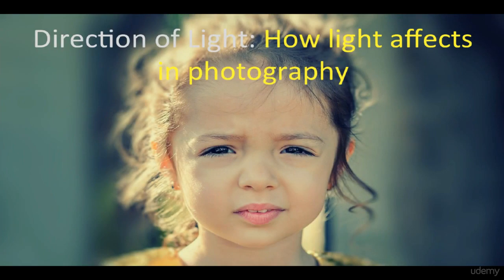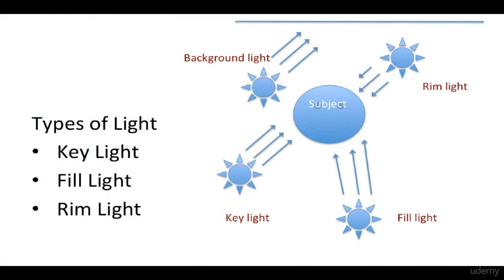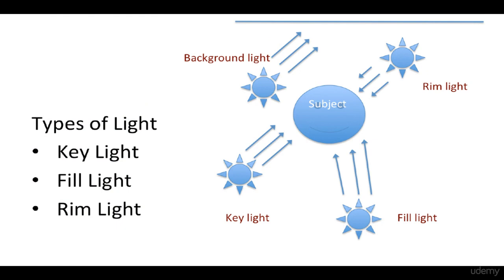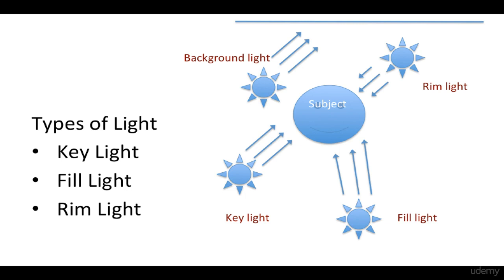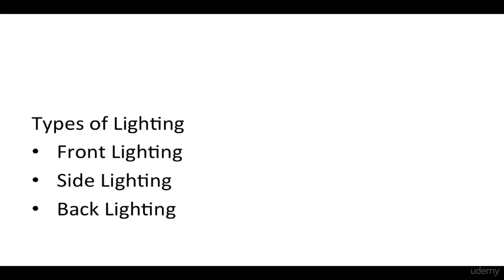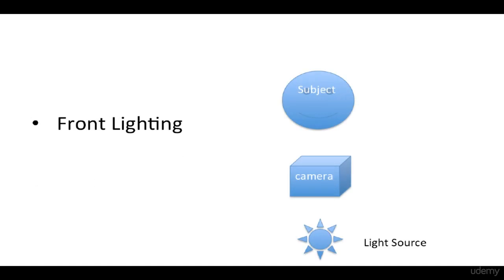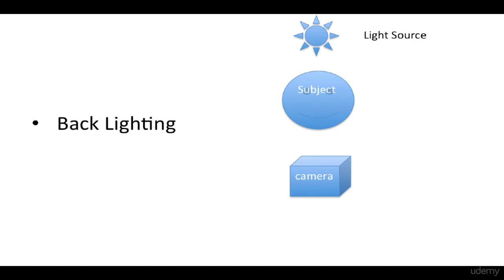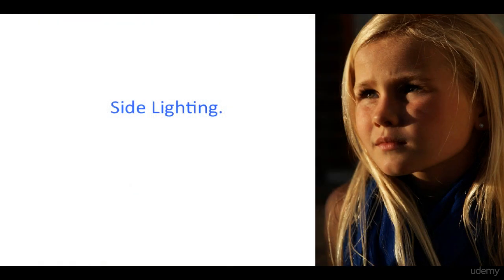Complete Photography Course #13 Understanding direction of light